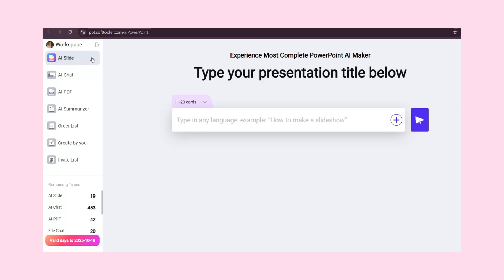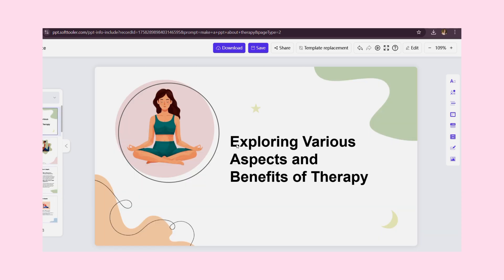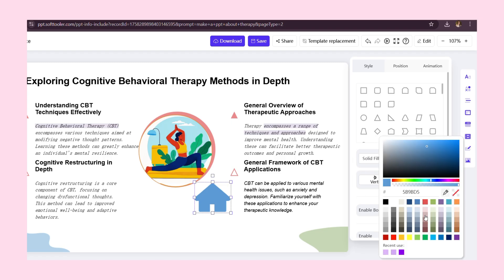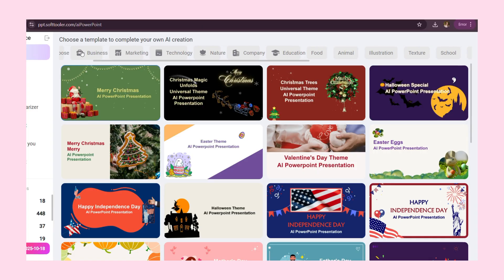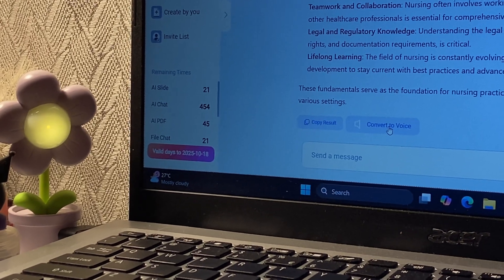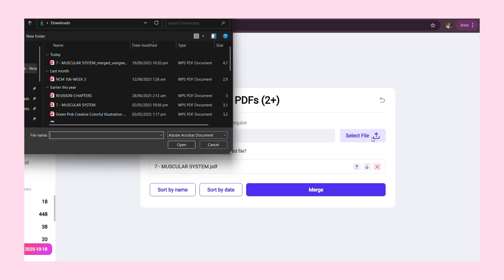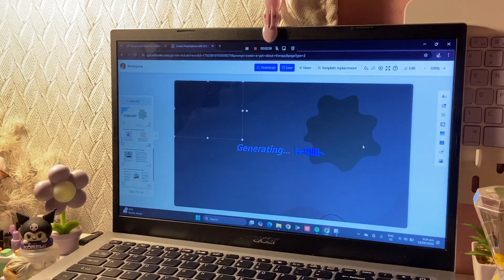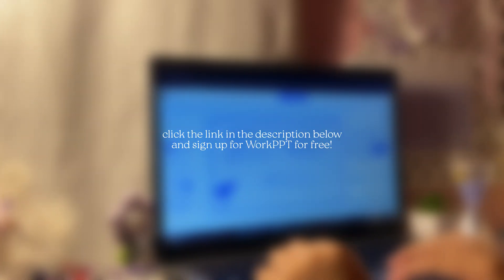🚀 Stop Wasting Hours! Create Professional Presentations with AI in Seconds! | Workppt 👩‍💻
👉Try Workppt for Free AI Create Professional & Stunning PowerPoint in Seconds!

Workppt is an AI-powered presentation maker that helps you turn ideas, documents, or even links into professional slide decks in seconds. With features like AI slide generation, summarization, and customizable templates, Workppt makes creating stunning presentations faster and easier than ever.

ai ppt maker, AI slide maker, AI PPT generator, best AI presentation tool 2025, how to create PPT with AI, best ai presentation maker, study tool, study vlog